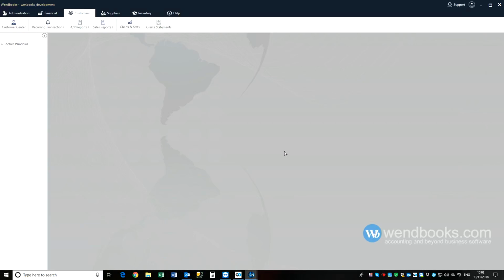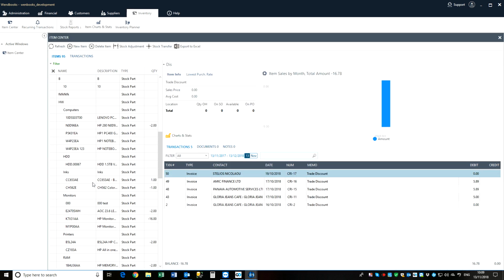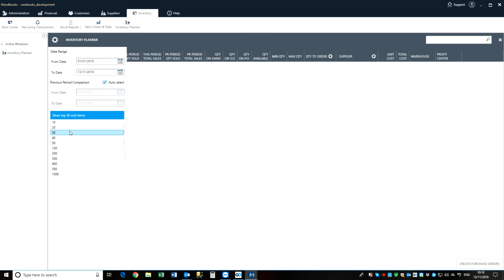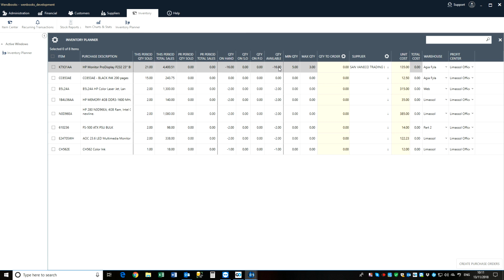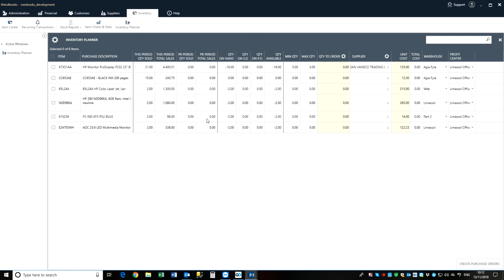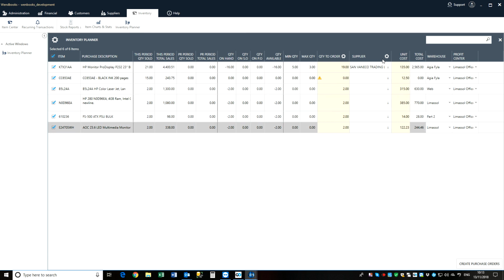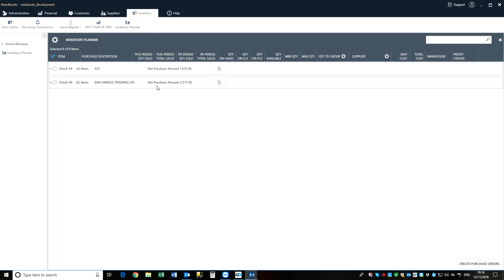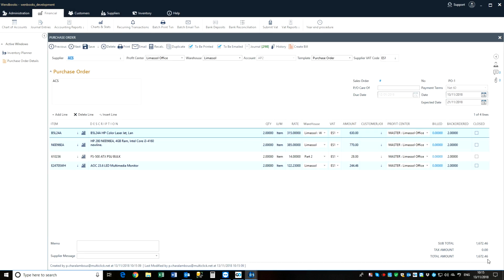Inventory Planner Wendbooks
Inventory Planner will help you automate your purchase orders processing, choose the items and quantities to order based on system suggestions i.e. preferred supplier, suggested supplier, fulfill max or min quantities etc.